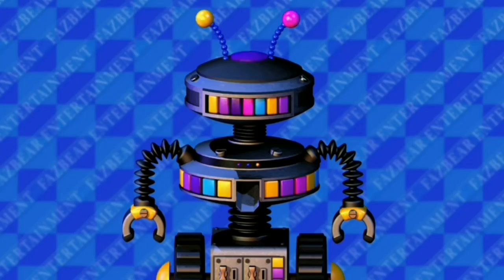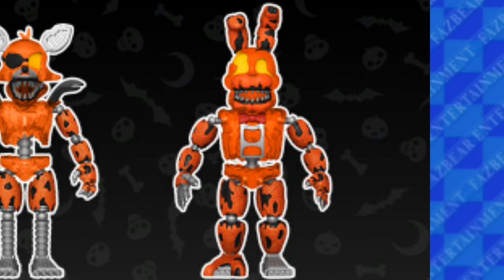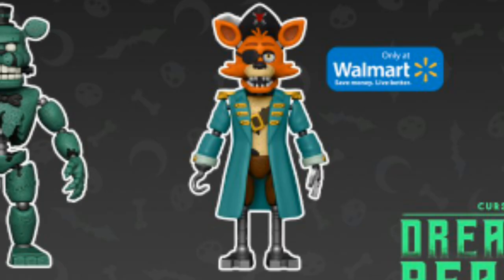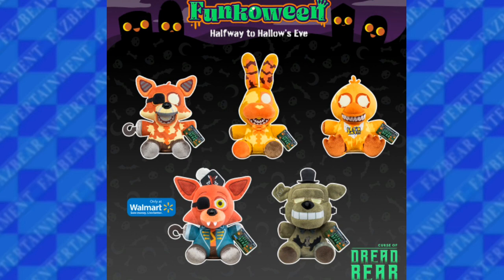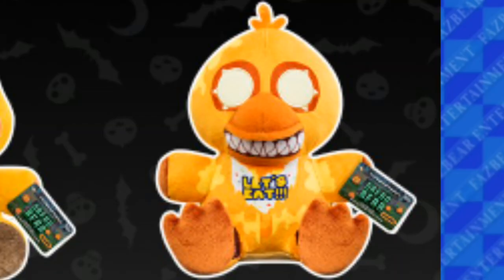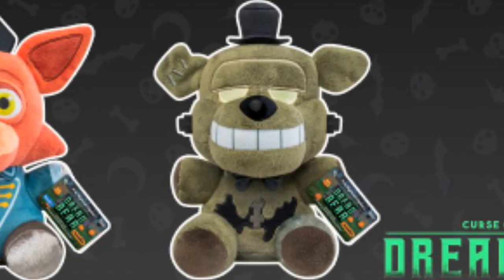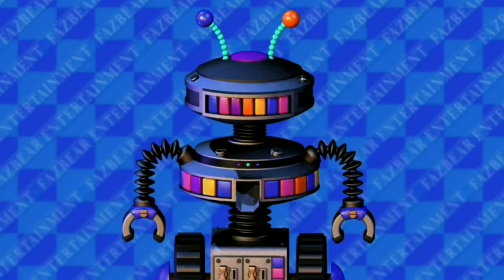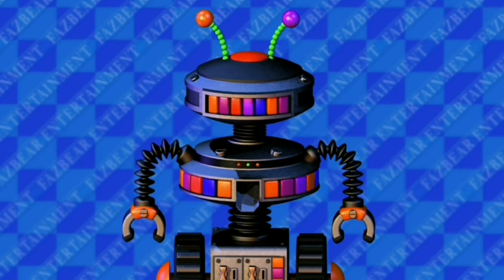NEW FUNKO FNAF CURSE OF DREADBEAR MERCH REVEALED!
FNAF NEWS: New Funko FNAF Curse of Dreadbear merch Revealed!!! PLUSHIES AND ACTION FIGURES!

(Five nights at Freddy's is rated T for Teen and is for audiences 13 years or older.)